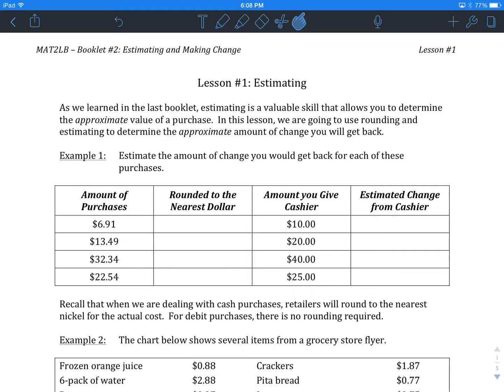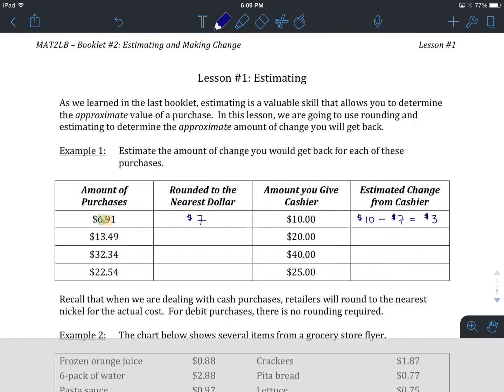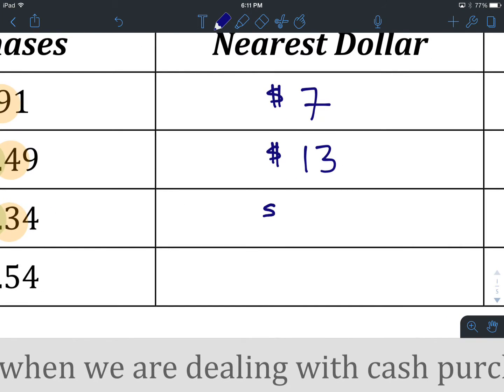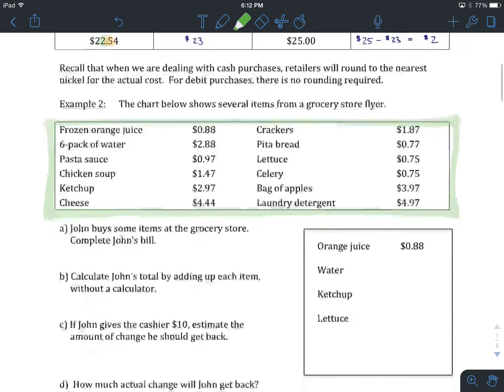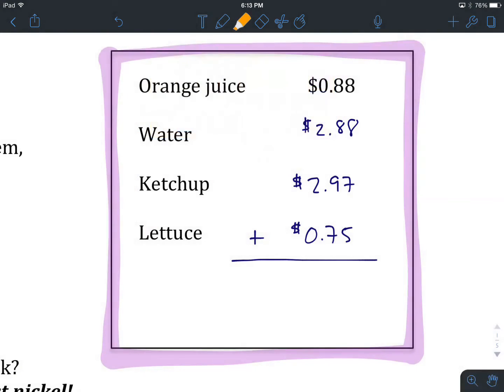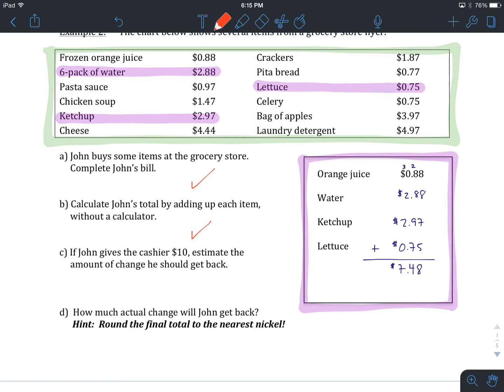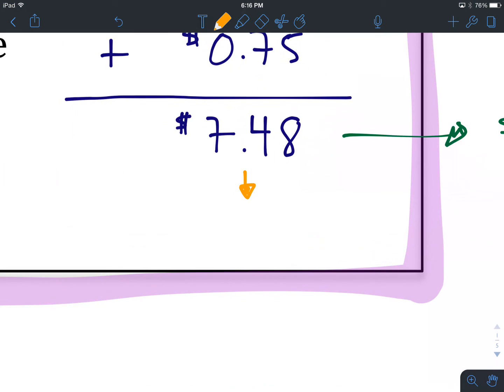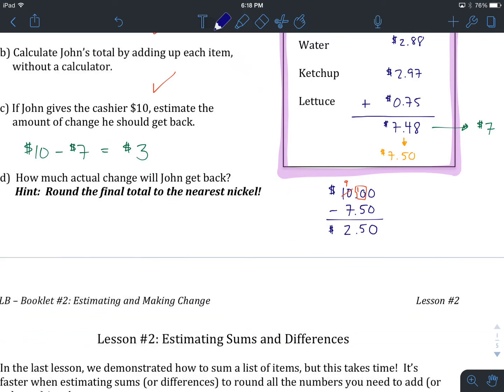Grade 10 FF Math: Unit 2 Lesson 1 - Estimating